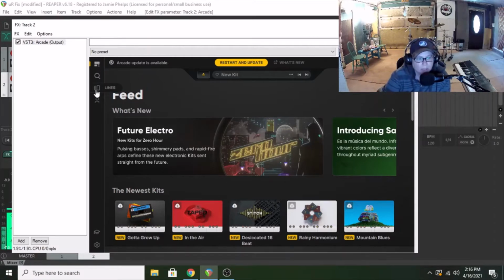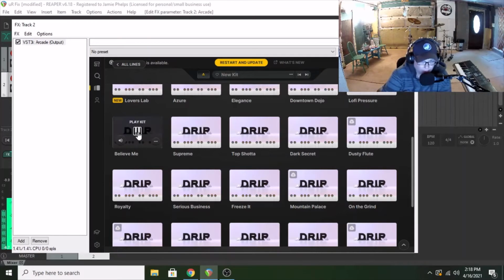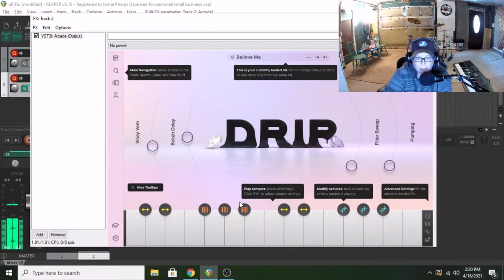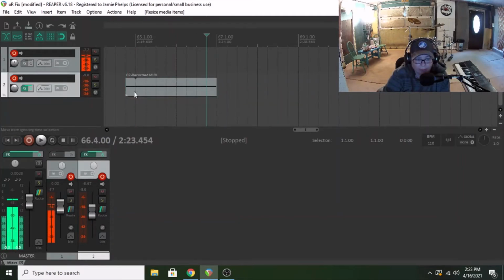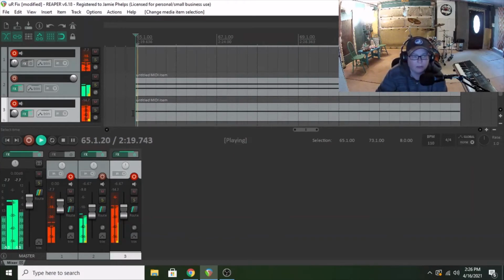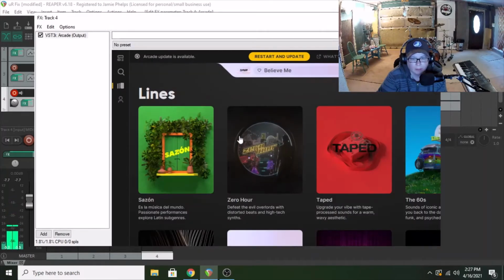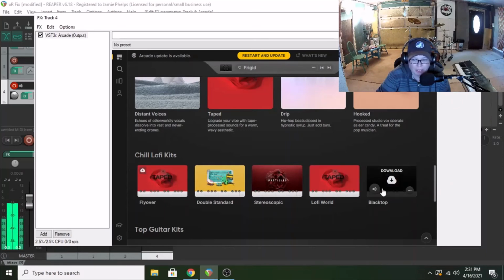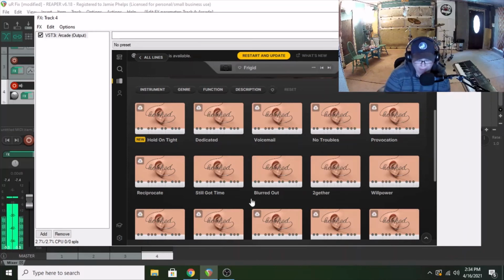Jam's Reviews: Arcade by Output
Jam Phelps of Denk Studios back with a review of Arcade by Output in her series about plug-ins! Denk Studios is a safe place for all musicians regardless of gender, race, sexual orientation, or gender identity.